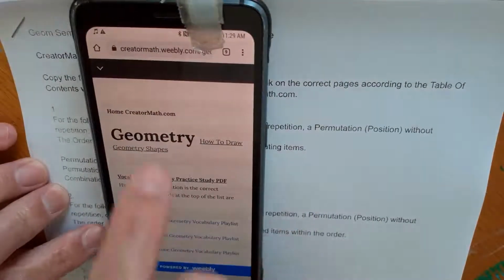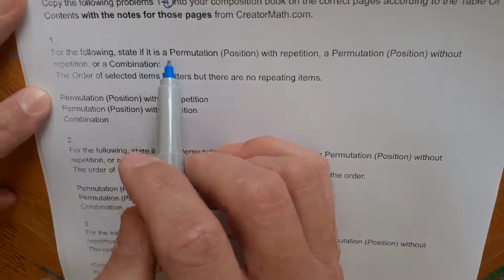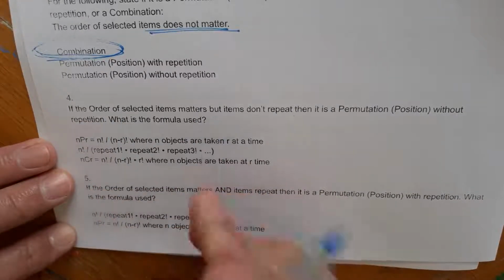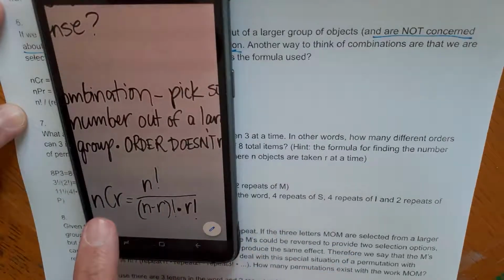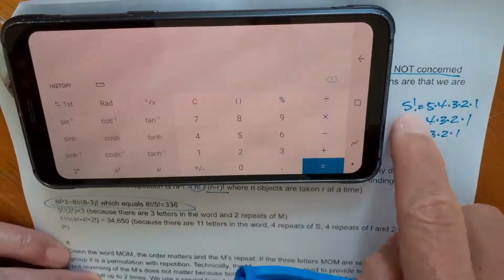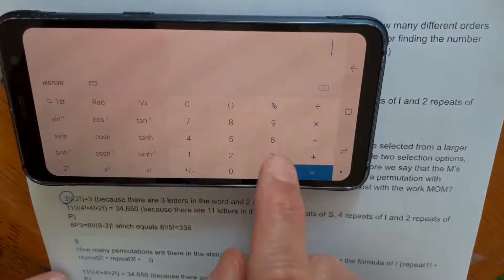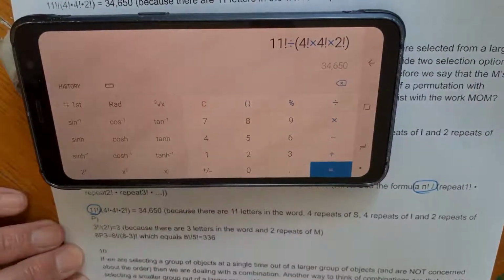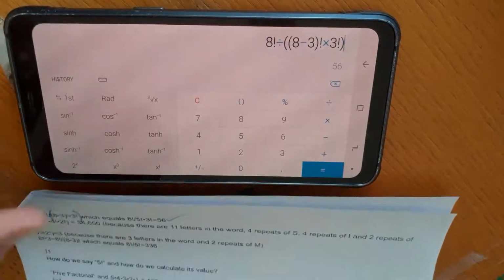Geom Sem 2 04 Cond Prob 03 Counting Problems Practice CreatorMath.com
Good luck!